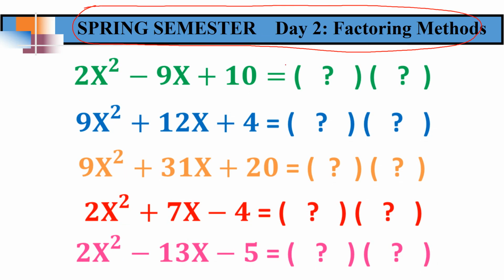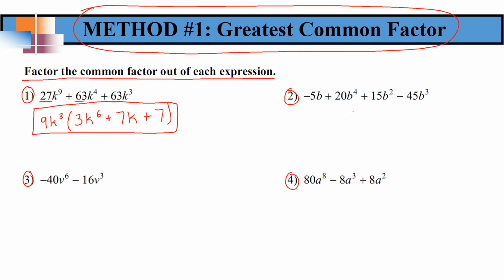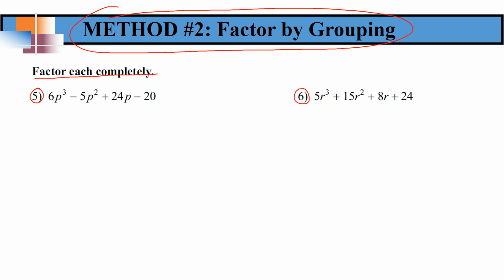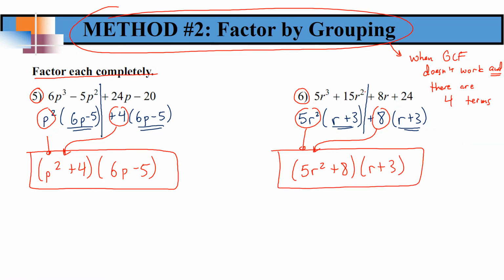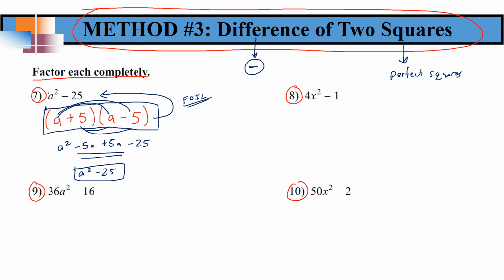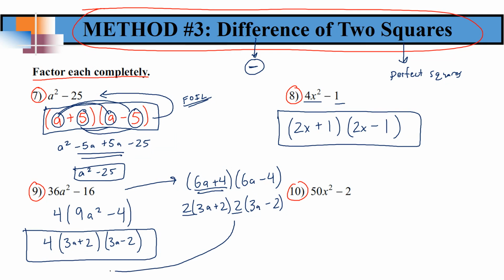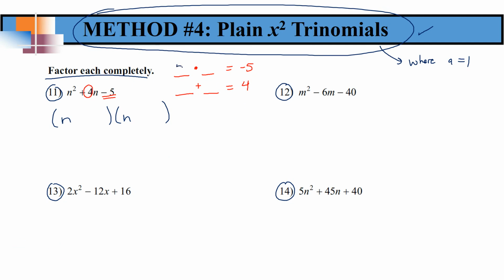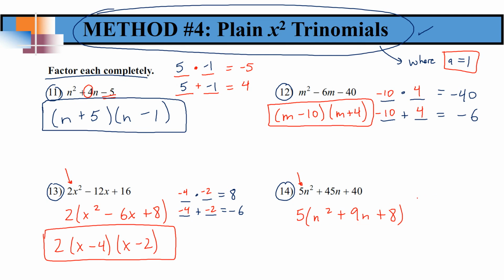Spring Semester (Day 2): Factoring Methods